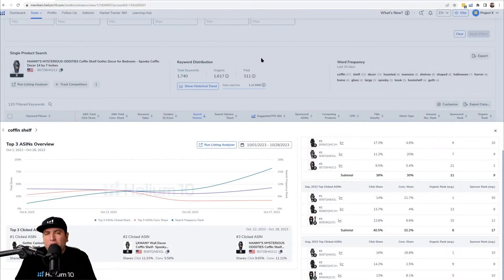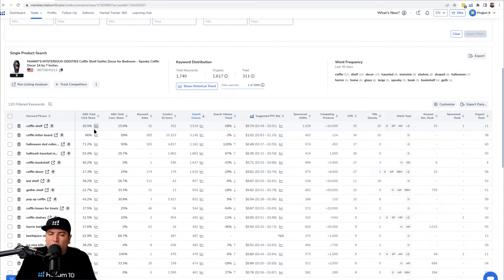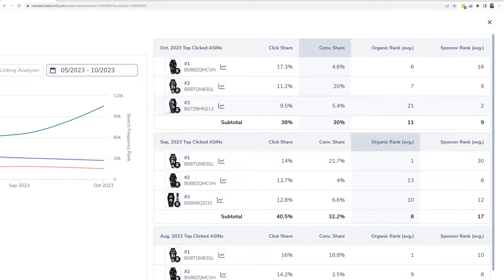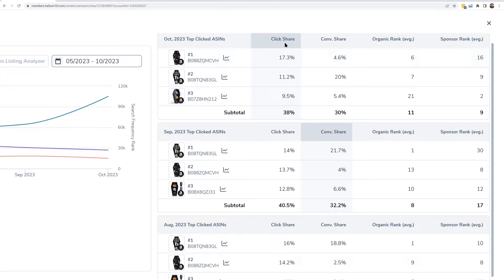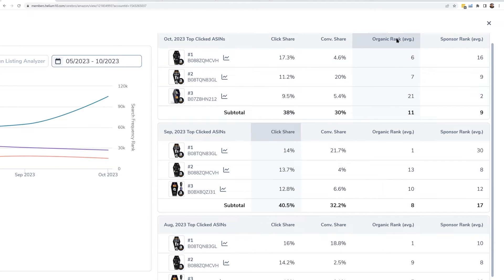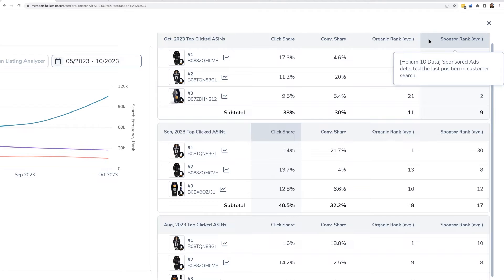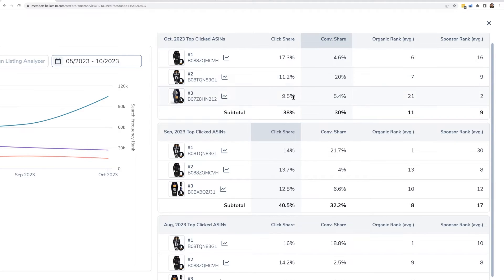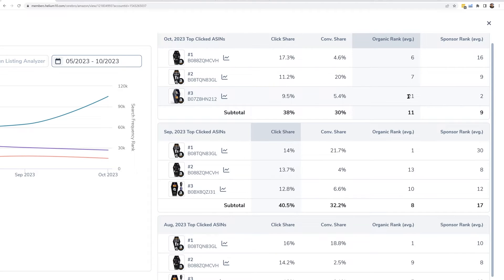Compare how Organic and Sponsored Rank Relates to Being the Top Clicked Product-Cerebro Pro Training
How to Compare how Organic and Sponsored Rank Relates to Being the Top Clicked Product

But how can you determine WHERE you need to be spending your money between campaigns to rank organically or running PPC? Check out this training video to learn where you can find the Top 3 Clicked products and use the organic and sponsored rank data to make your own conclusions.